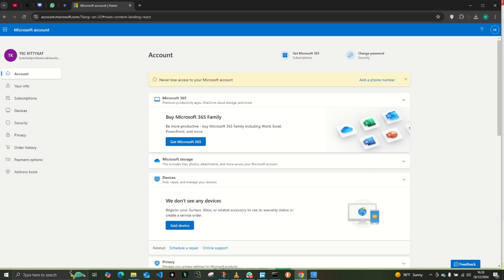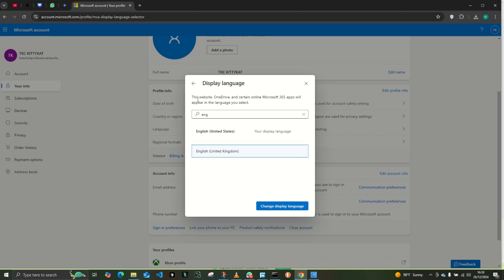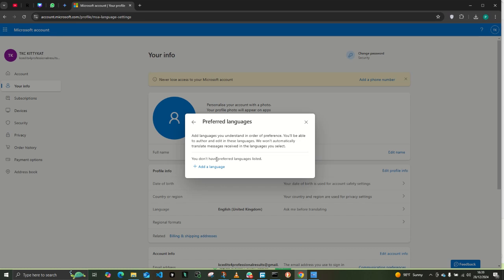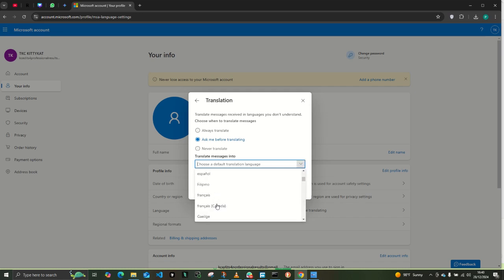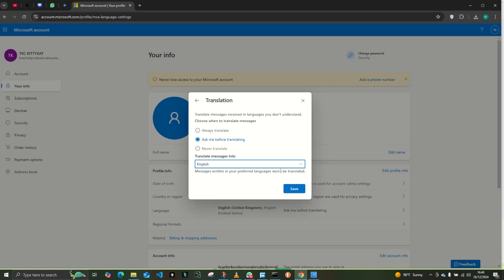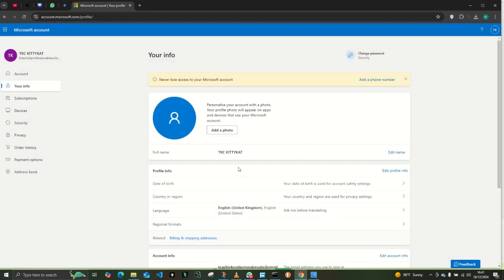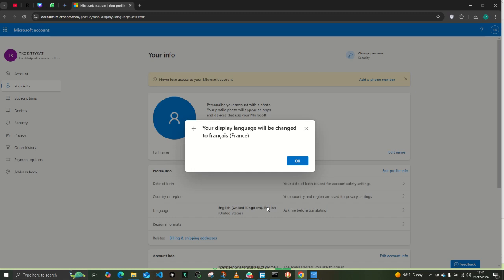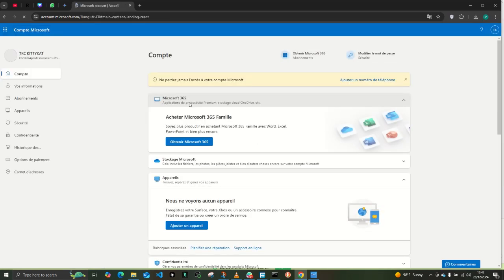HOW TO CHANGE LANGUAGE IN MICROSOFT ACCOUNT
In This Video, you will learn about HOW TO CHANGE LANGUAGE IN MICROSOFT ACCOUNT